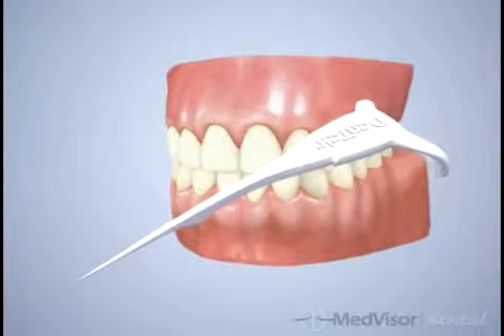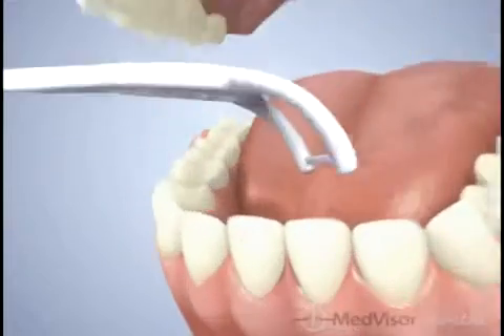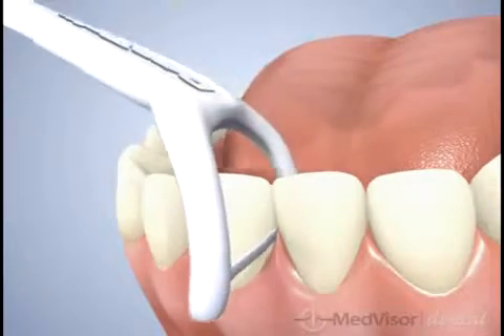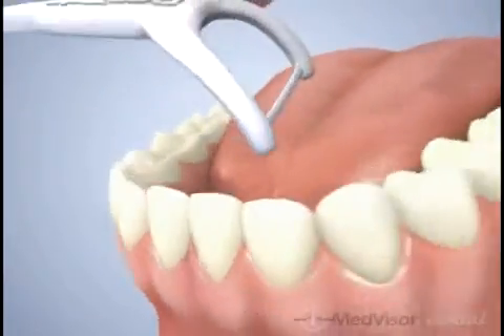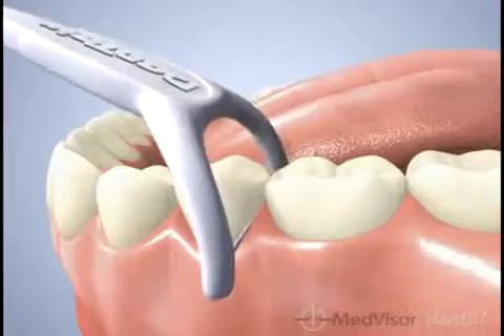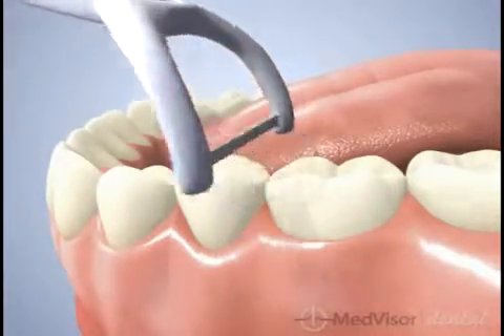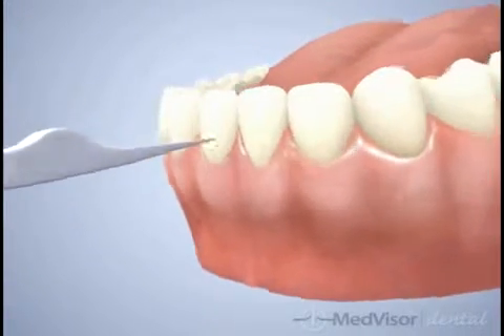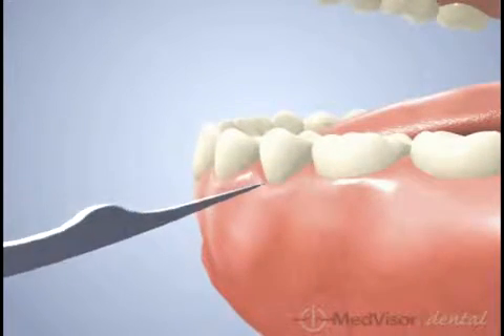Флосс-зубочистки DenTek - Ваше Здоровье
Ваше Здоровье - сеть магазинов